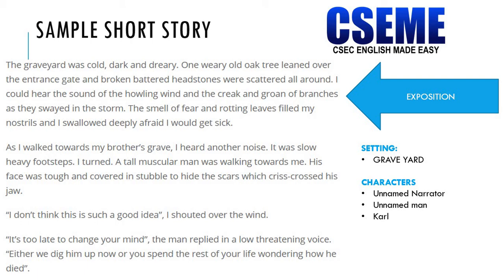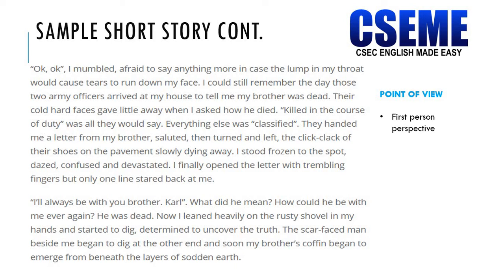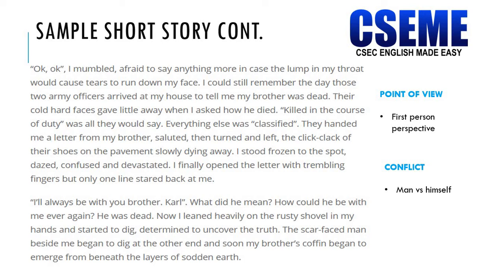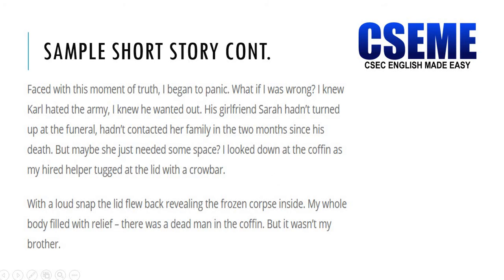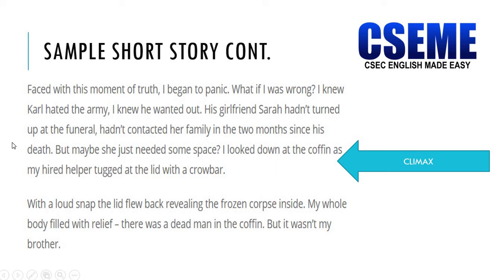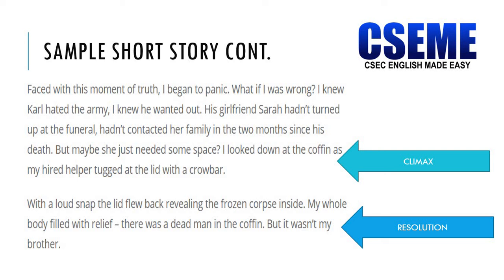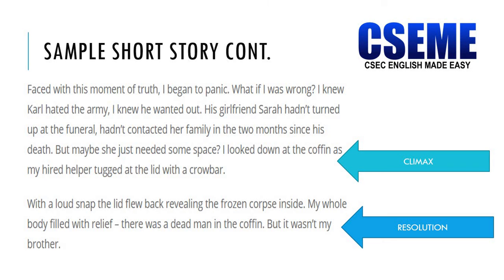IDENTIFY ELEMENTS OF THE STORY LESSON 4 C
Equipment:
Ring Light